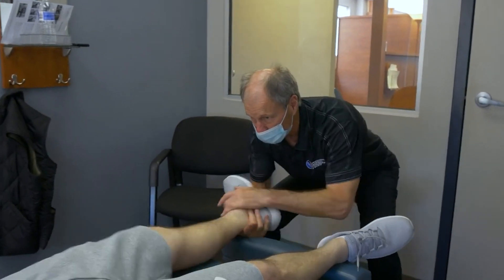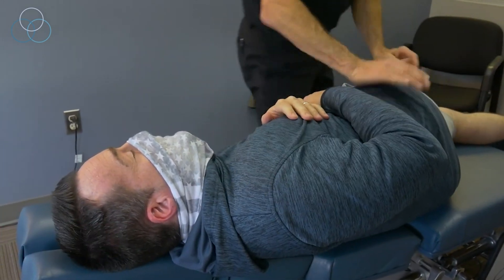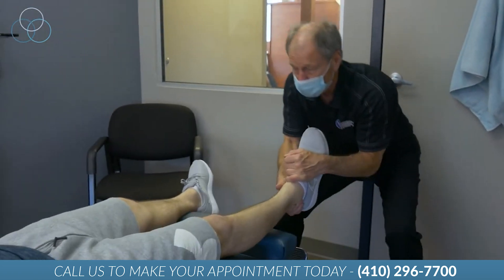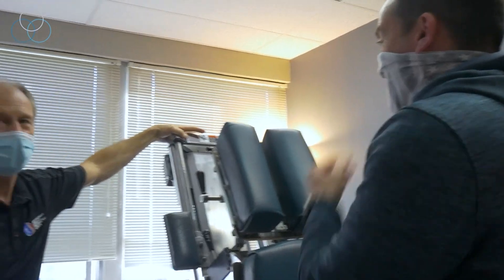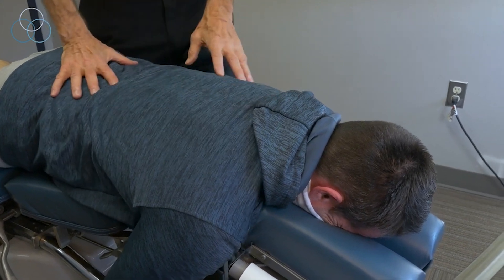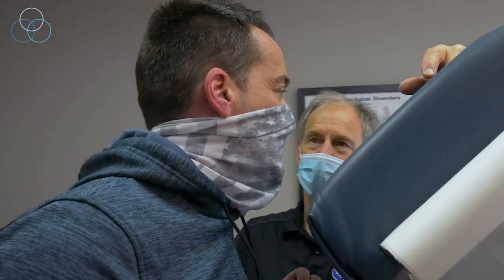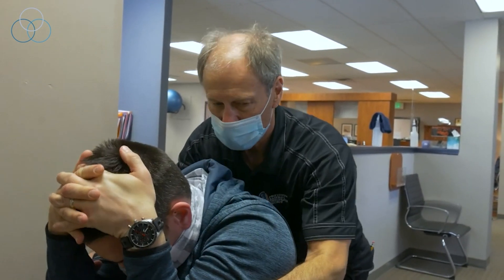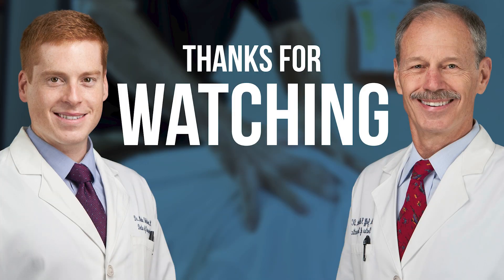Back Pain Treatment | Chiropractor in Towson, Maryland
Our recommended massage ball
The foam roller we recommend
Our recommended low back ice bag
Our recommended neck ice bag